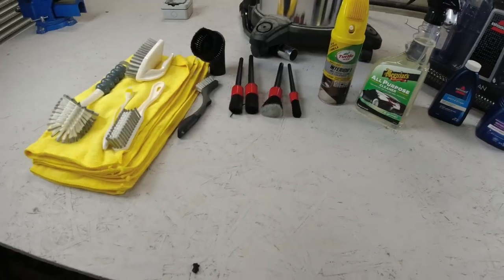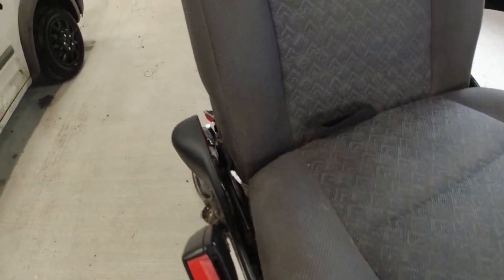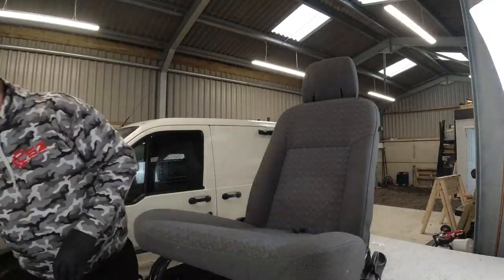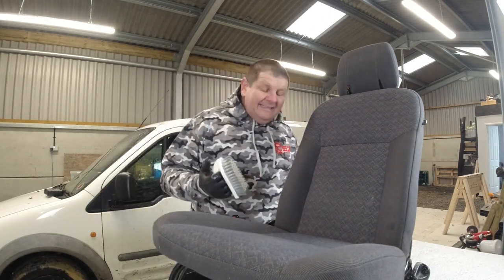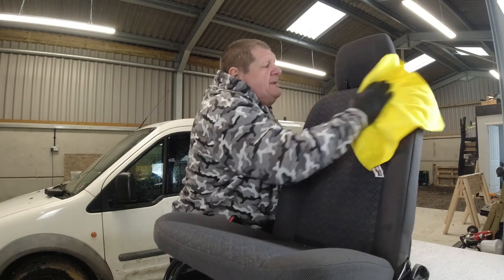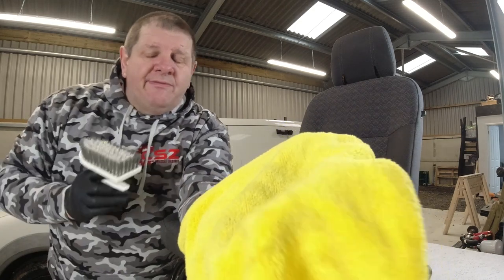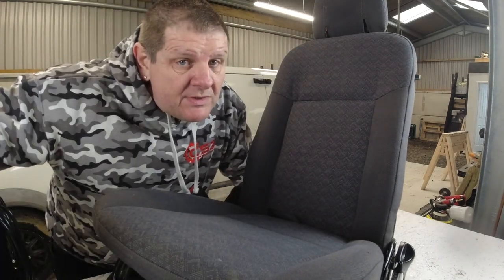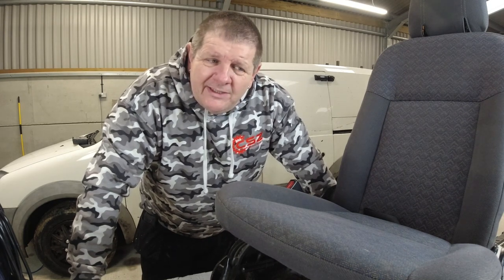How to Super Clean Cloth Van Seats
In todays video I show you how to super clean cloth van seats and also explain an easy and cheap way to clean your seats without any special equipment.  With many self builders buying builders vans to convert, most van seats are disgustingly dirty and don't wish to change or replace the seats.  So this video, How to Super Clean Cloth Van Seats should help you on the way to getting them seats clean and smelling much better.